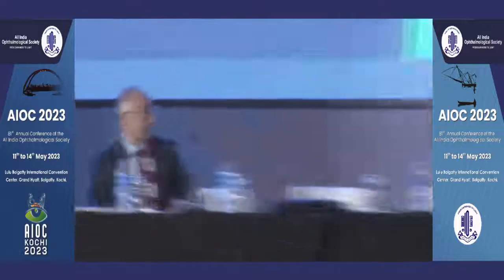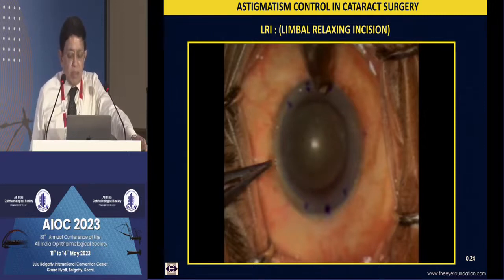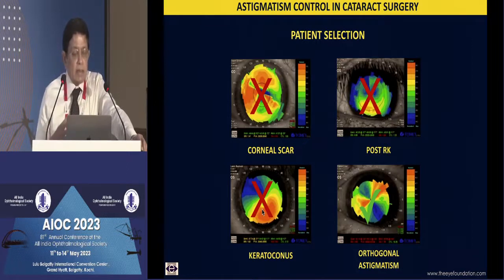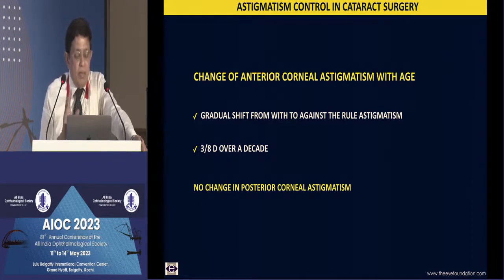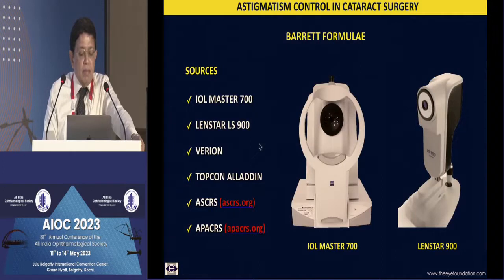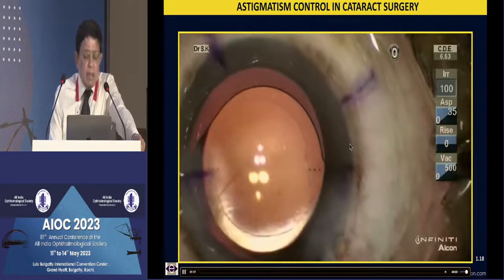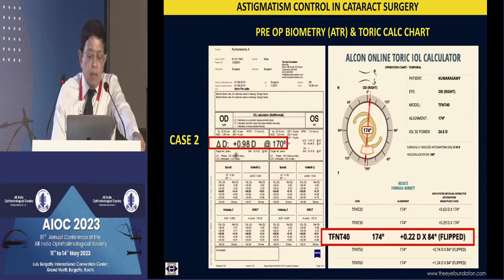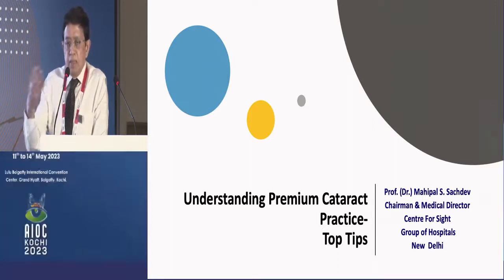AIOC2023 IC361 topic Dr D RAMAMURTHY Standardising phacoemulsification in all grades of catara